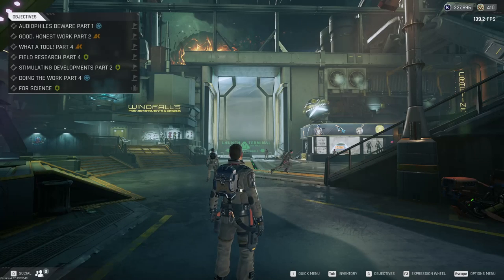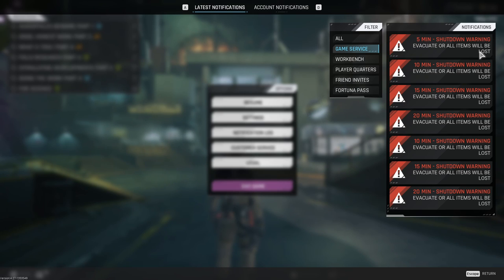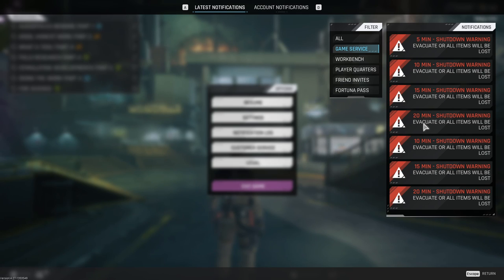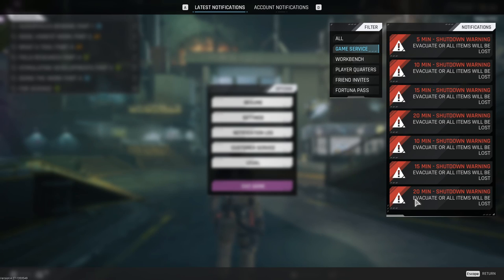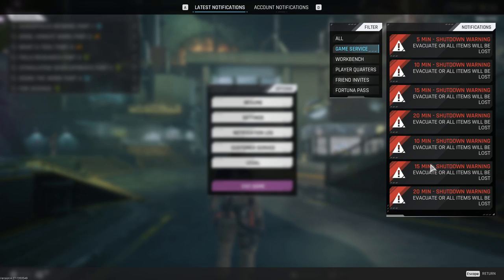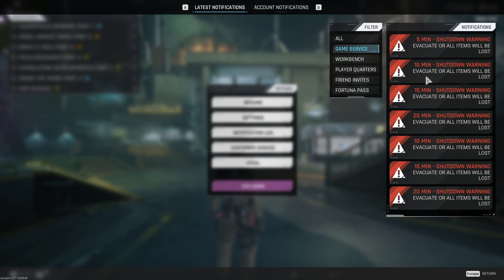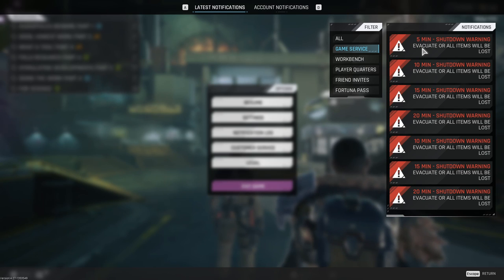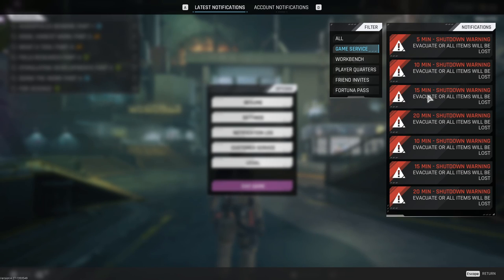The Cycle Frontier - Understanding SERVER SHUTDOWN And How To TAKE ADVANTAGE Of The Situation!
Channel Membership!